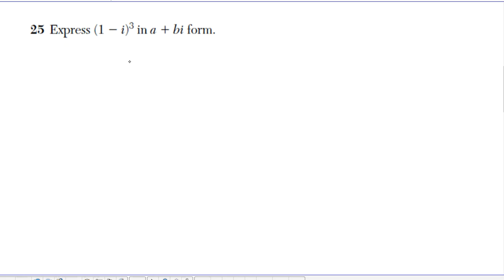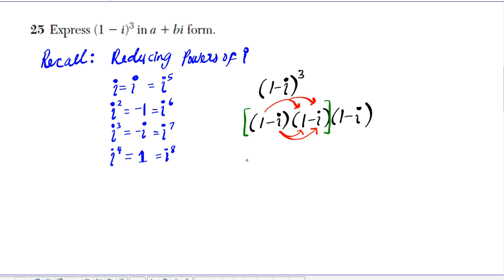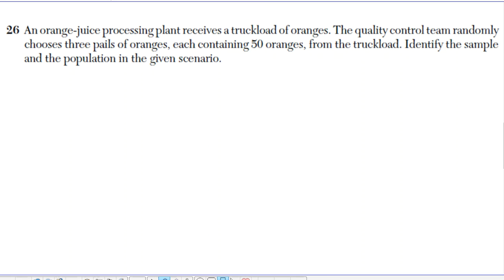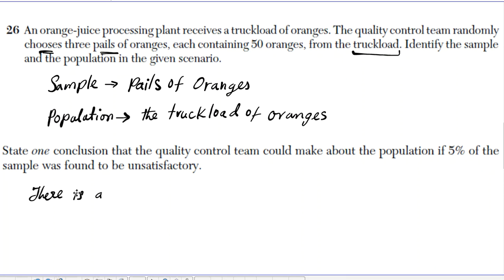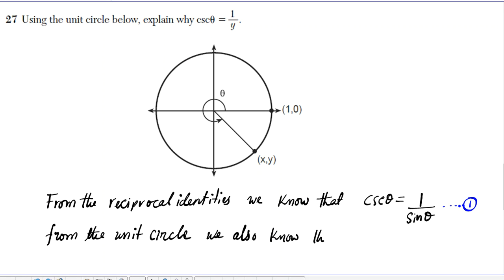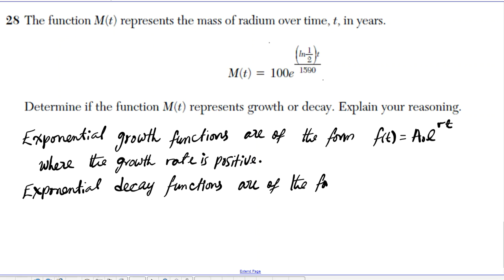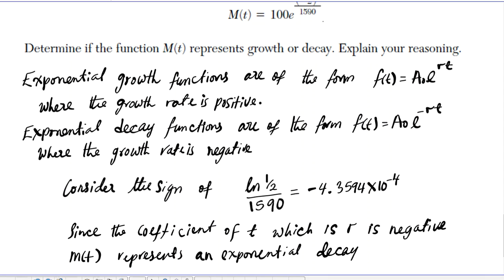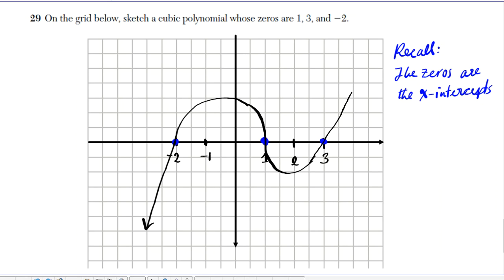January 2017 Algebra 2 # 25 to 29 NYS Regents Exam Common Core Solutions Worked Out Steps